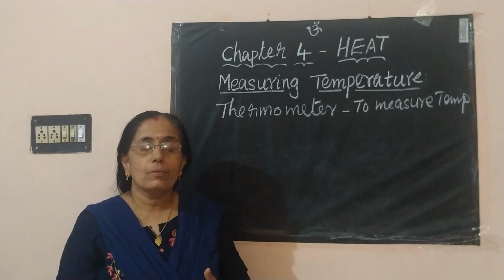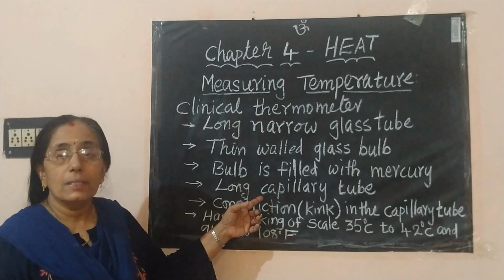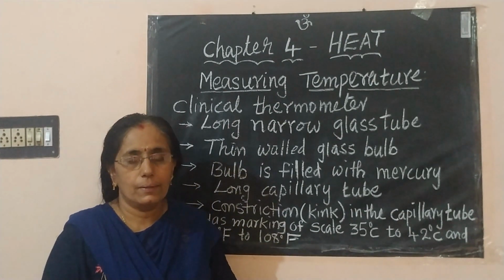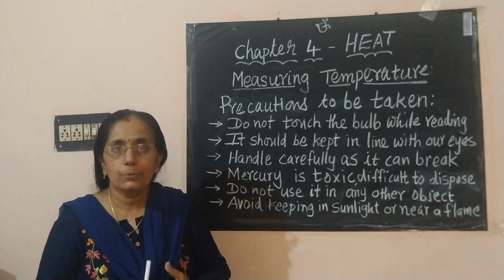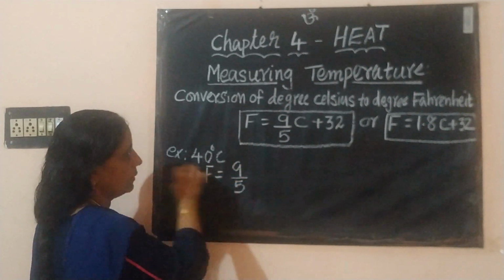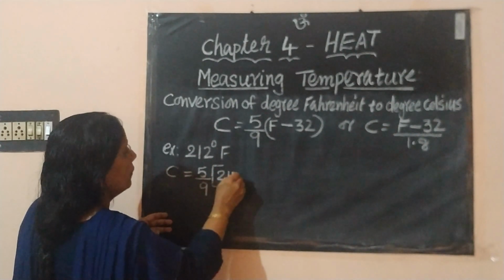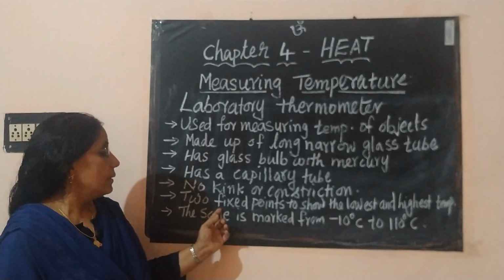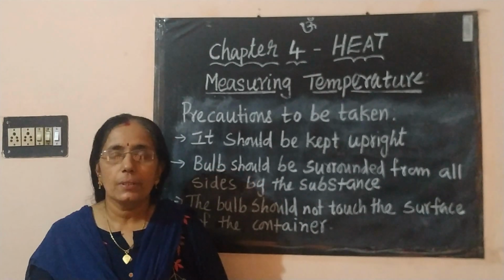Chapter 4 | HEAT | PART 2 - Measuring Temperature | Science | Std 7 CBSE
IF U HAVE ANY DOUBT PLEASE WRITE IT IN THE COMMENT SECTION AND YOUR DOUBTS WILL BE CLEARED AS SOON AS POSSIBLE.